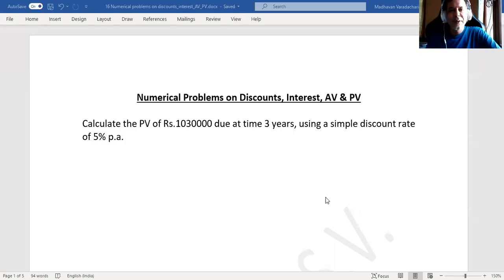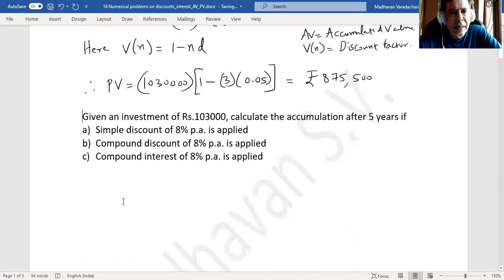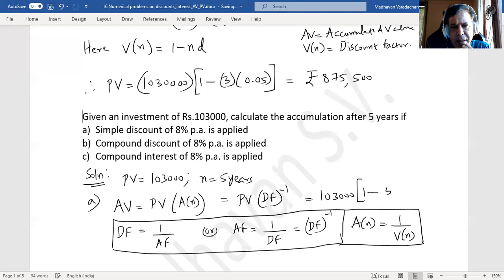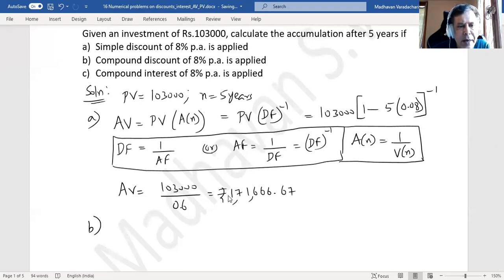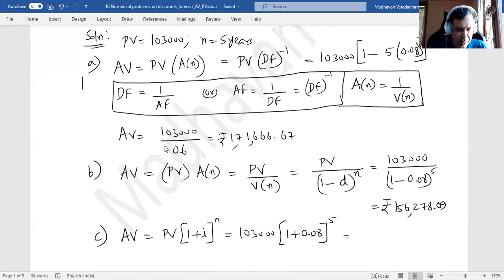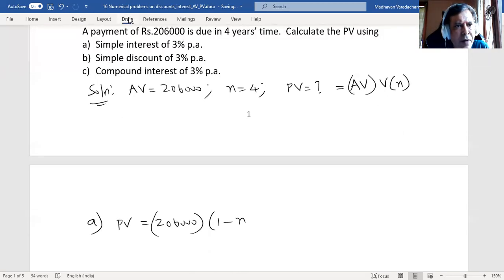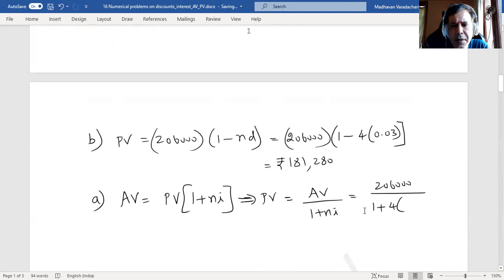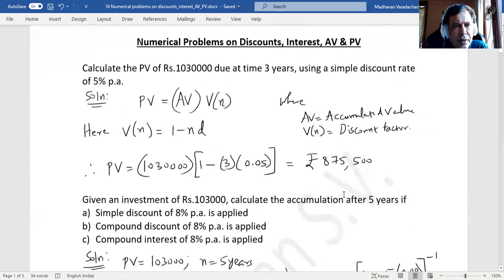16 Numerical problems on discount, interest, AV, PV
How to solve numerical problems related to discount, interest, AV, PV?